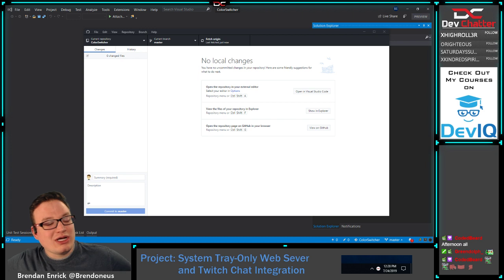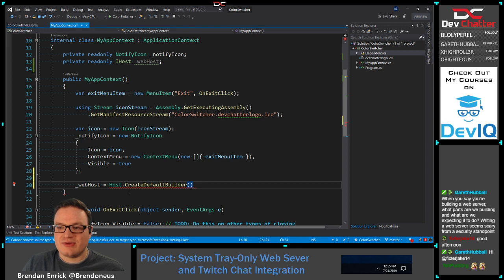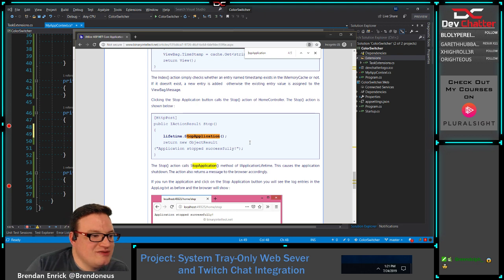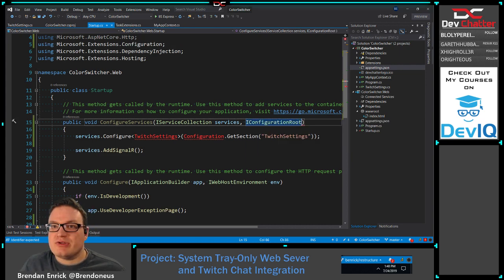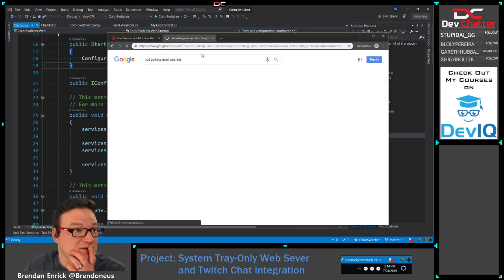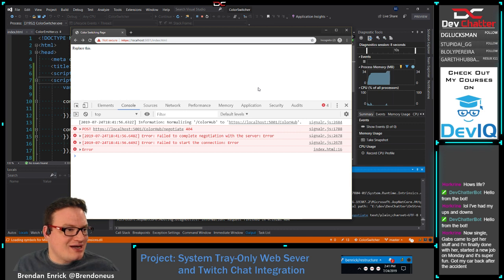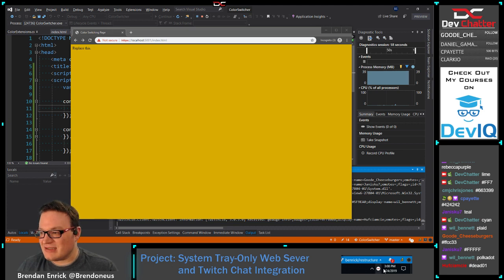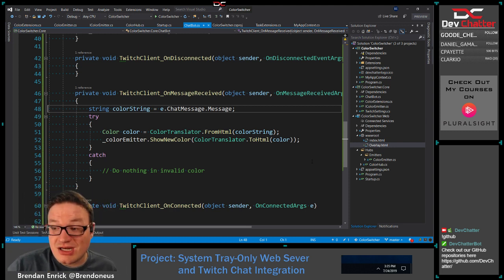System Tray-Only Web App with Twitch Chat Integration C# - .NET Core - Ep 212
In this Twitch live stream, Brendan builds a .NET Core 3.0 WinForms application, running only in the system tray. It starts up a web server to host a web app of its own, so streaming software like OBS can show the pages as sources on the stream. In addition, we connect it to Twitch chat, so that the chat can control the color of an overlay during a stream.